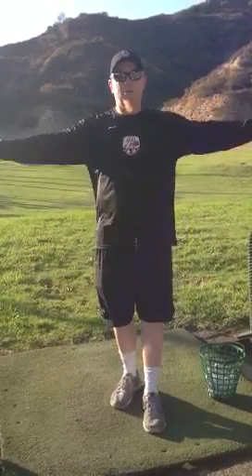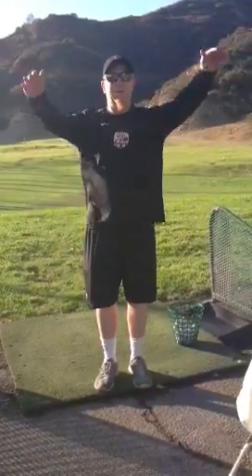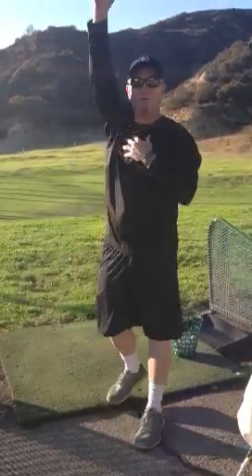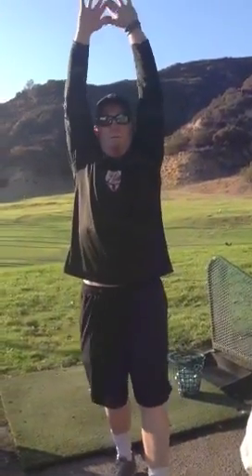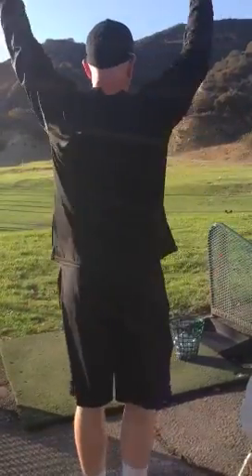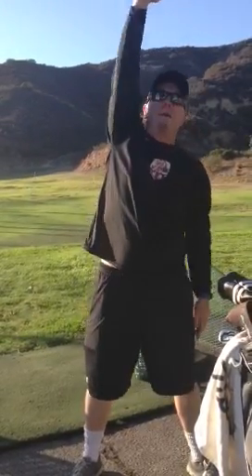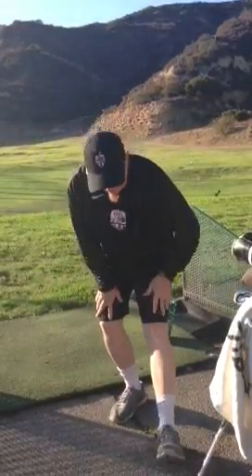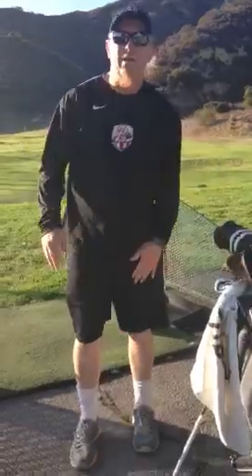Condensed on range warm up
Breakdown of top-to-bottom warm-up on the range.